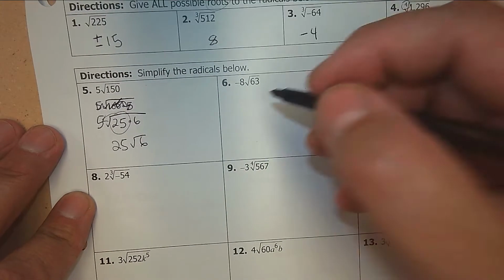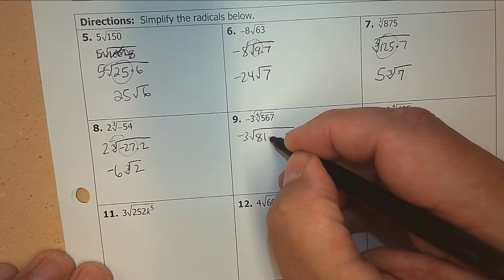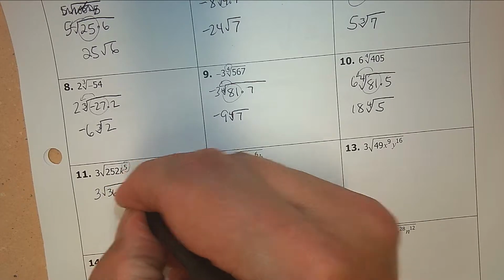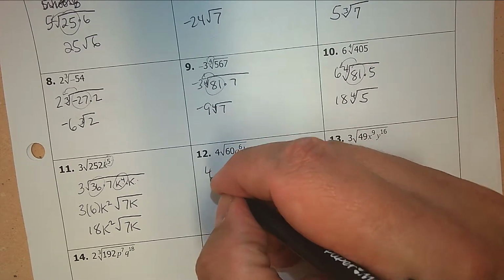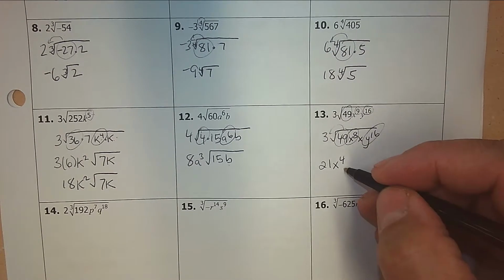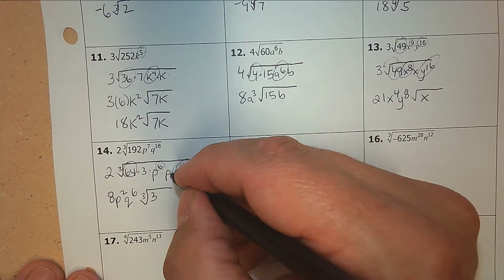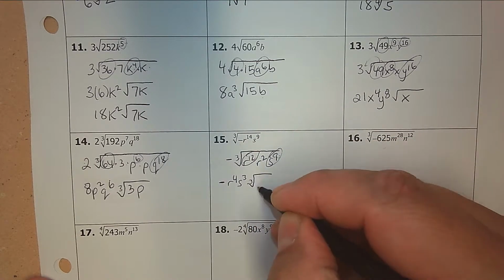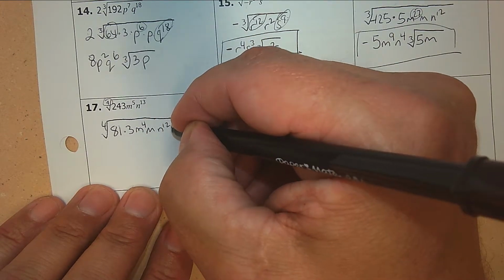HW solutions to Simplifying Radicals